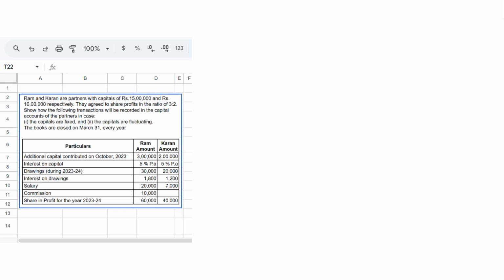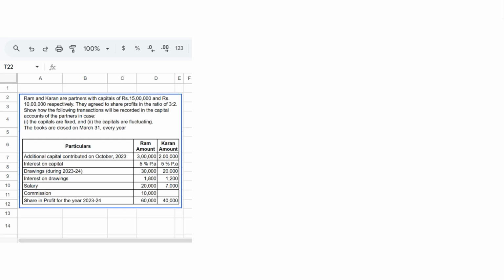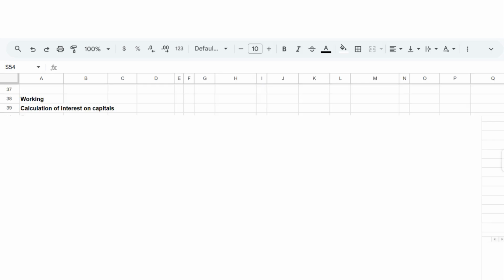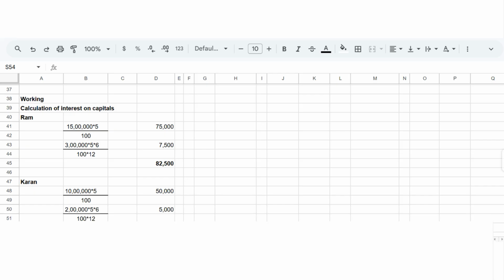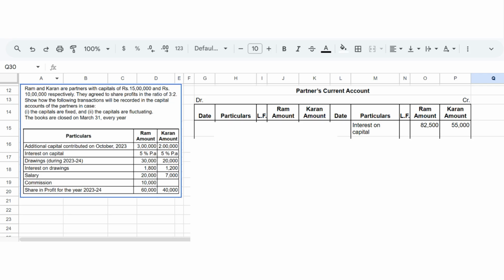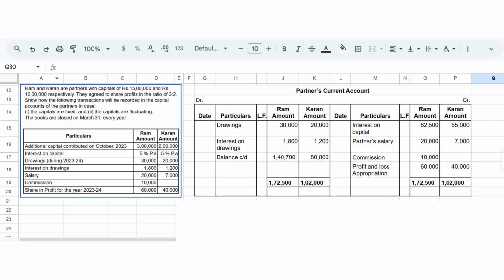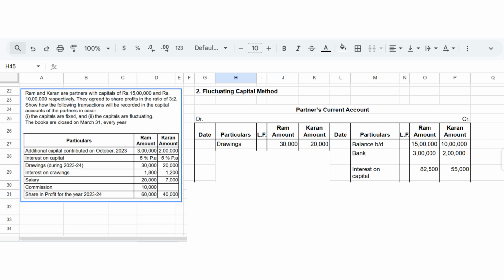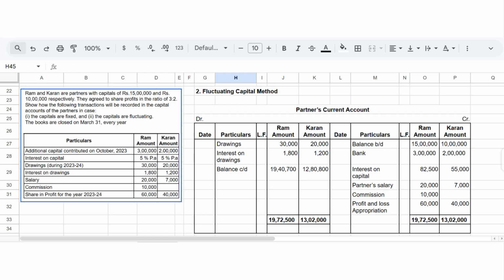#2 Partnership Accounting - Fixed vs Fluctuating Capital (Example - Step by Step)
In this video, we break down a complete practical example to help you understand:

✔️ Drawings & Interest on Drawings
✔️ Salary & Commission
✔️ Profit Sharing Ratio
✔️ Fixed Capital Method vs Fluctuating Capital Method

What you’ll find on this channel:
-  Accounting Basics explained step by step
-  Journal Entries, Ledger, Trial Balance, Final Accounts
-  Important Accounting Formulas and Shortcuts
-  Practical Accounting for Students & Business Owners

partnership accounts
partnership accounts example
profit sharing ratio
accounting for beginners
class 12 accounts partnership
accounting concepts explained
bookkeeping basics
accounting tutorial
accounts practical problems
accounting
basic accounting chapter 1
accounting interview
Accountancy
accounting
lecture
bcom
bba
ca
12th
11th
cafoundation
cs
mcom
finance
mba
ca inter
bcom
puc